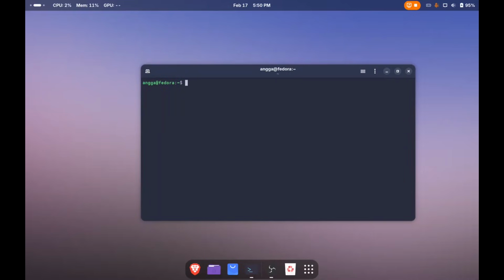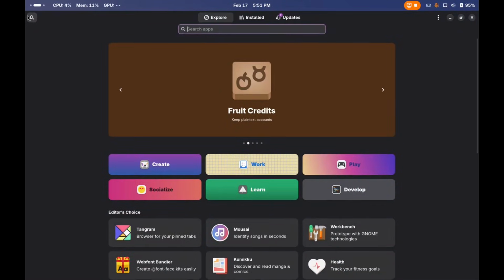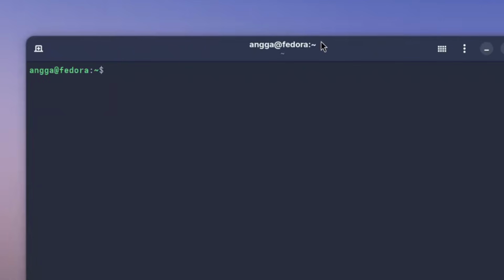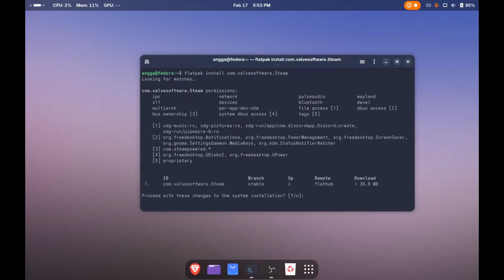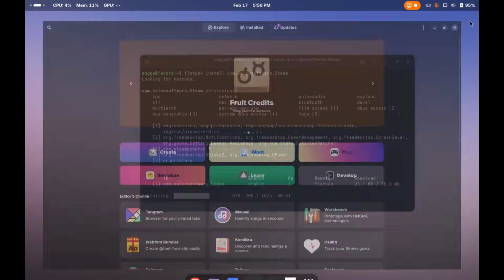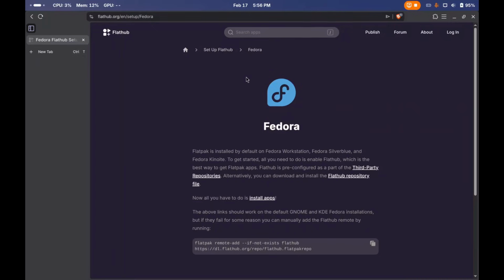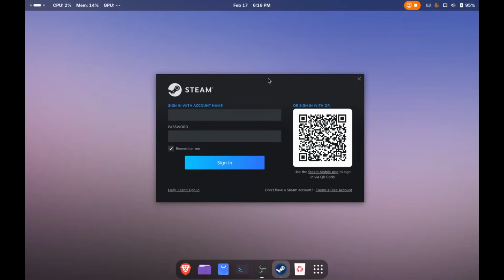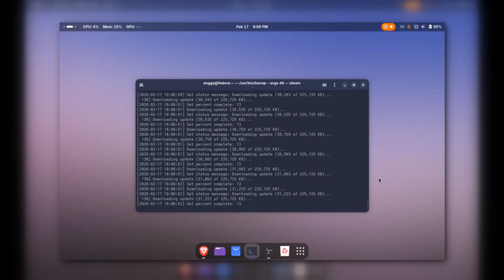Install Steam on Linux for ABSOLUTE NOOBS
-Install flatpak & flathub if not so by default
-run "flatpak install com.valvesoftware.Steam"
-done.